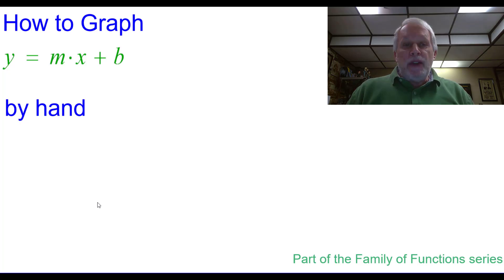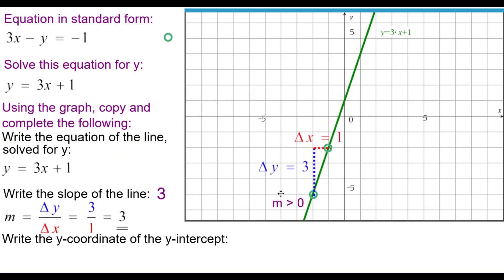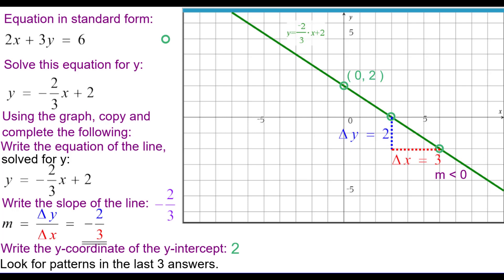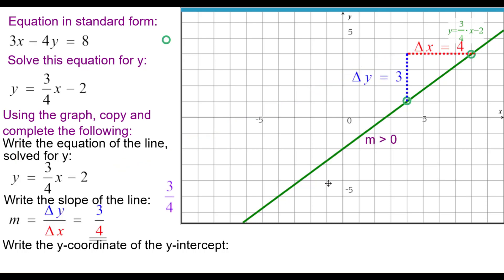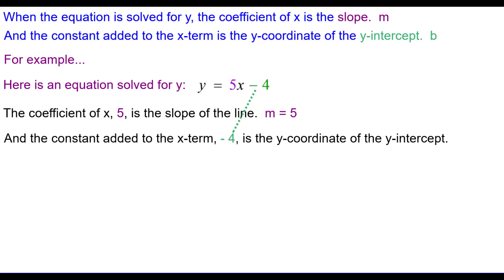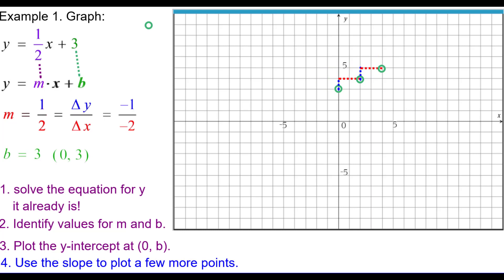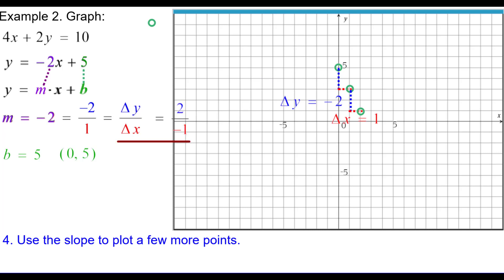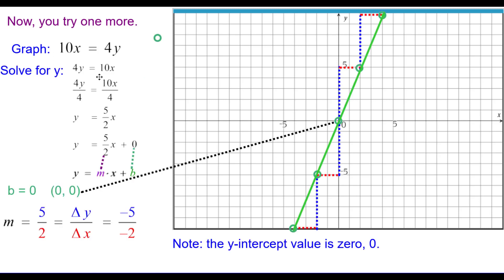How to graph y=mx+b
This in-depth video shows students how to graph the slope-intercept form of a linear relation using the slope and y-intercept, as well as using a table, connecting the appearance of the graph with the equation and table.